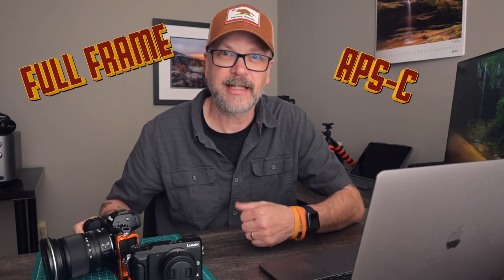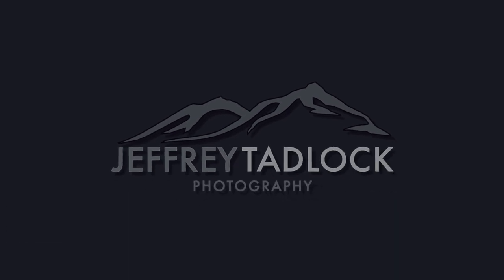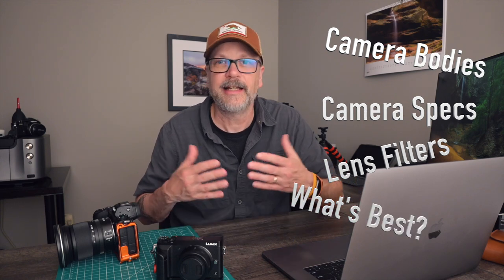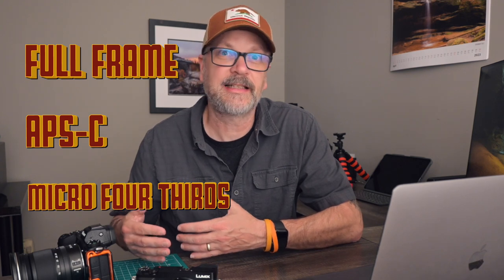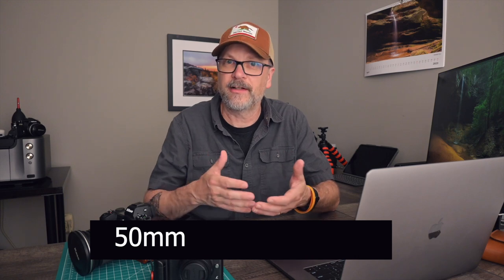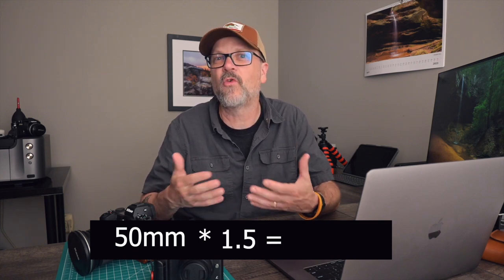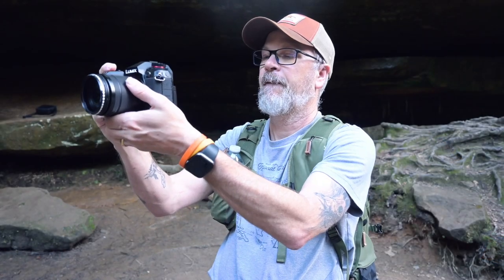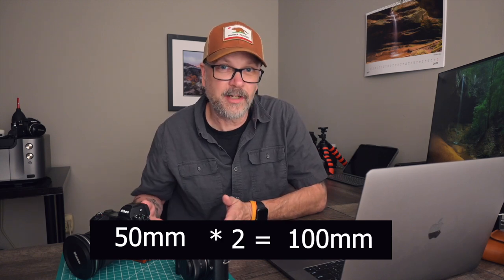Does Sensor Size Matter | Landscape Photography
Does camera sensor size matter for landscape photography? I get questions from other landscape photographers about sensor size or often hear someone apologizing for "only" having an APS-C or Micro Four Thirds camera. I thought it was time to talk about it.

There are advantages and disadvantages to any of the various camera sensor sizes for landscape photography. The key is, be familiar with your camera, know what it is good at, what it isn't great at, and then use your photography skills to work with or around those advantages and disadvantages.

I frequently rotate between my full-frame Nikon cameras and my smaller micro four thirds cameras depending on the situation. I even still have an APS-C camera for video. Watch this video to see what I think of different sensor sizes and why there are far more important areas of the hobby to develop skills in than feeling held back by your camera.

Content:
00:00 - Intro
00:38 - Camera Choice
01:48 - Full-frame, APS-C, M43
02:21 - Full-Frame Camera
04:52 - APS-C Camera
06:07 - The Area I am Going to
07:11 - Micro Four Thirds Camera
09:13 - Working with Advantages and Disadvantages
10:37 - Exposure Fundamentals
11:19 - Composition
11:56 - See the Light
12:42 - Wrap-up

3 Legged Thing Zelda L-Bracket